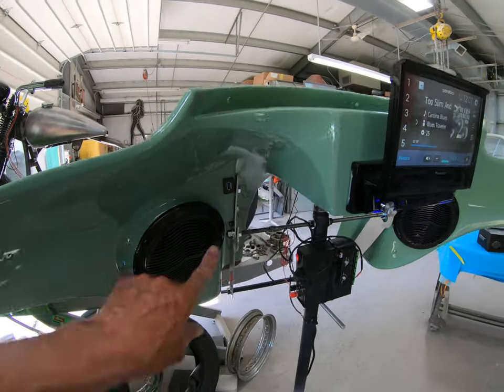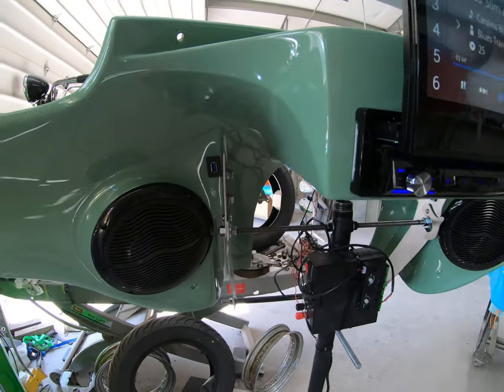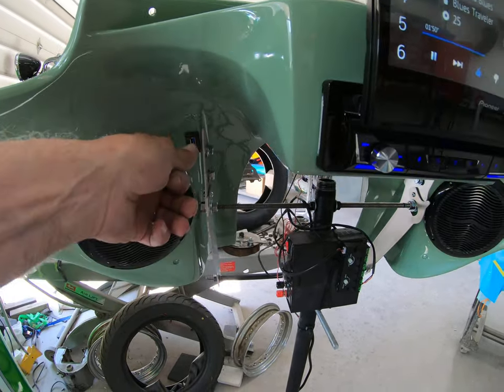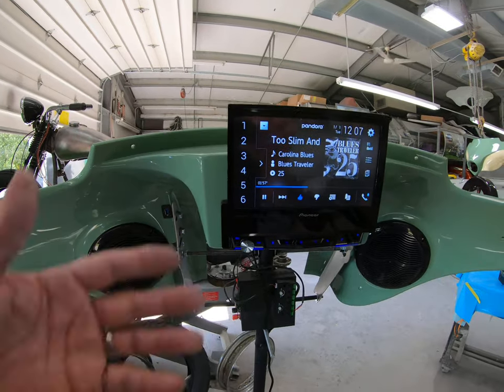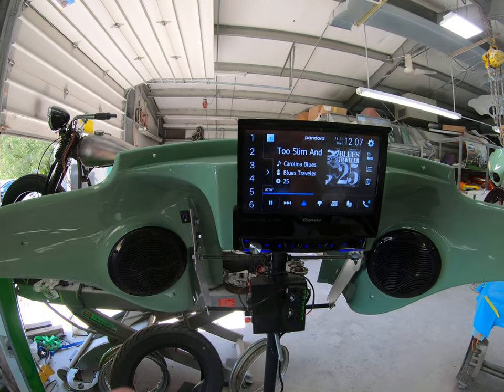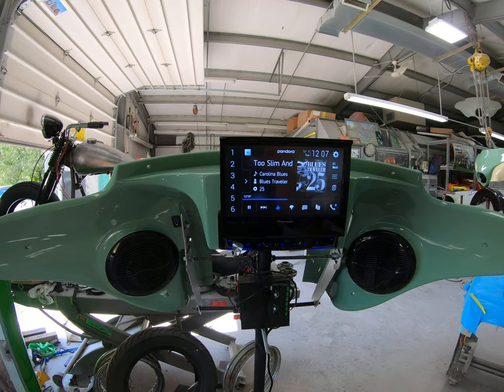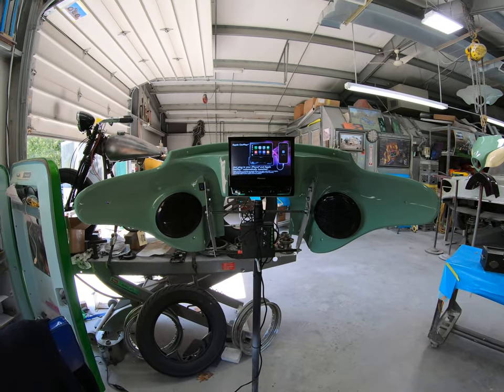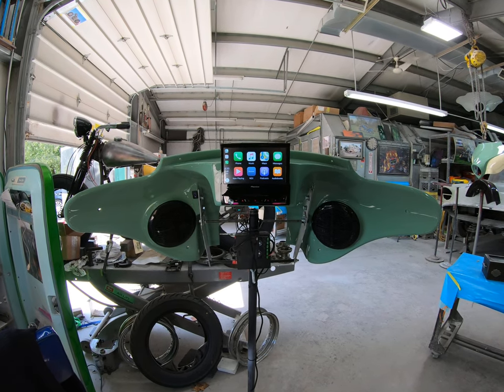Bad Medicine Fairing